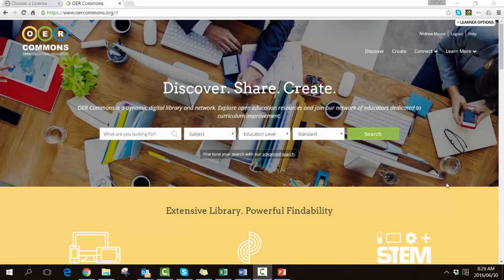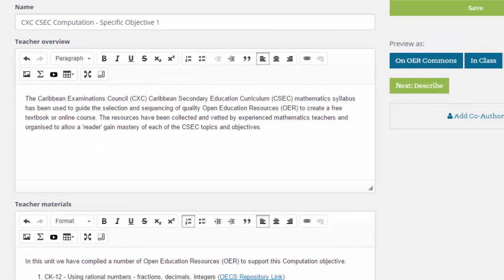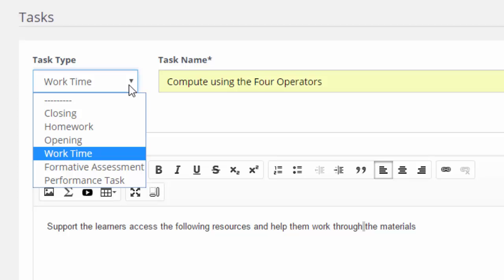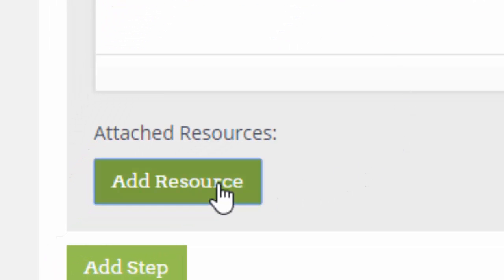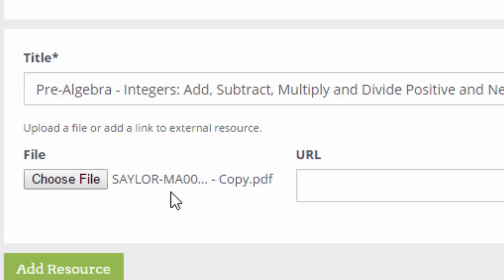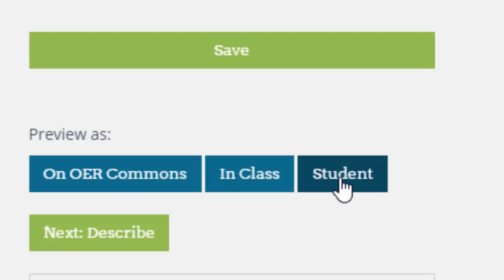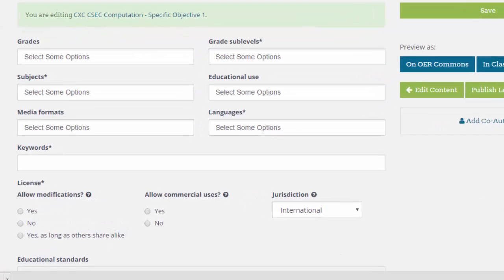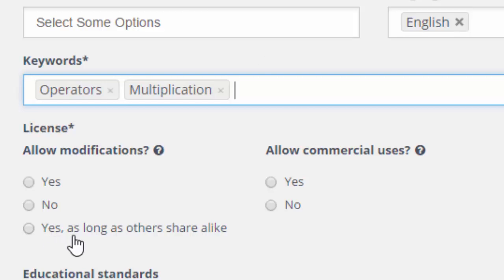Open Textbooks using OER Commons’ Lesson Builder Tool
Supplementary video for Commonwealth of learning Open Textbook Manual